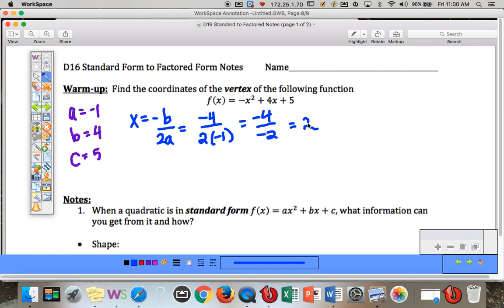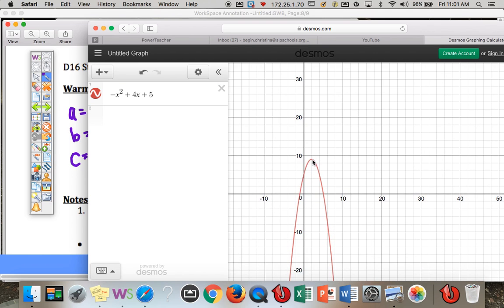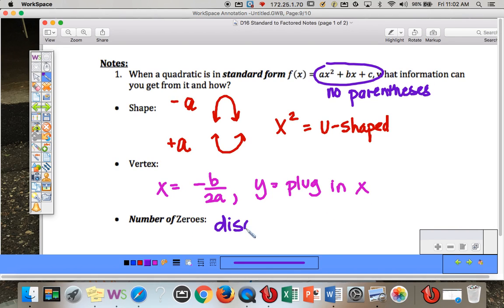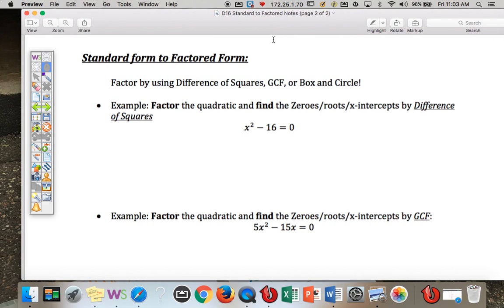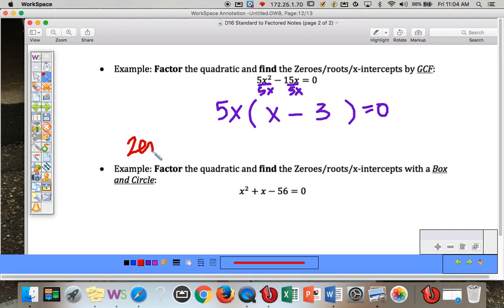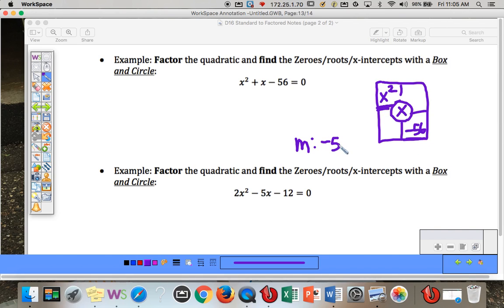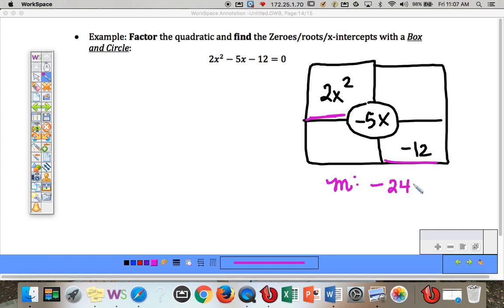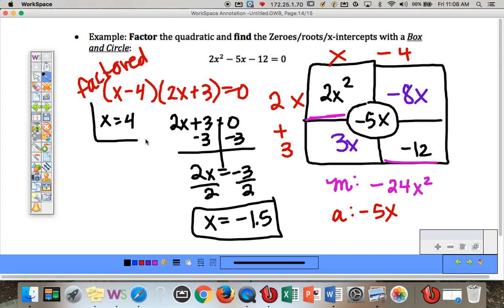D16 Standard to Factored Form